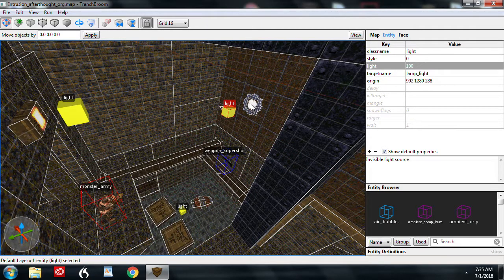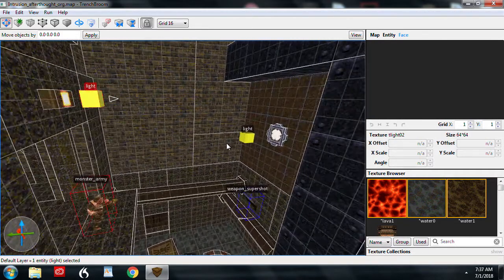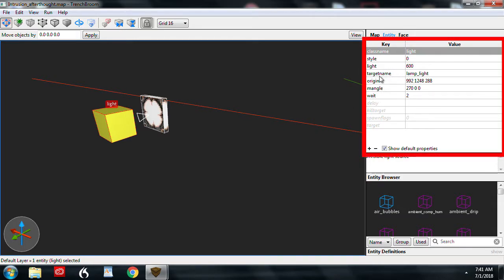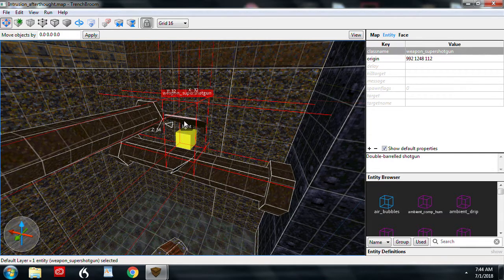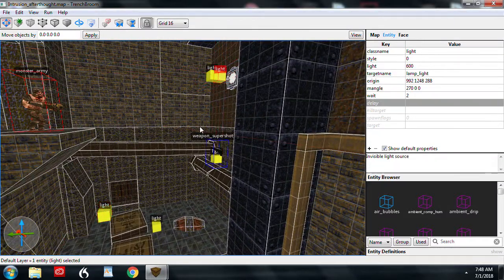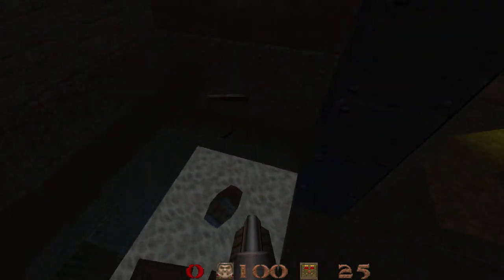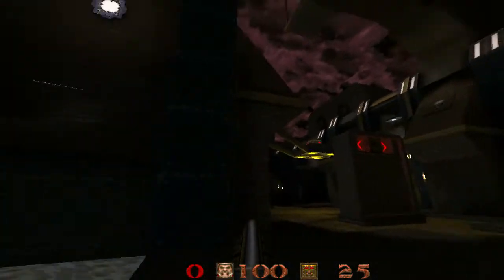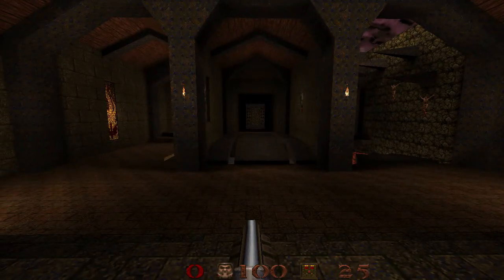Quake Mapping: Advanced Lighting Tips Part 2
Mapping for Quake: Episode 27 - Advance Lighting Tips Part 2